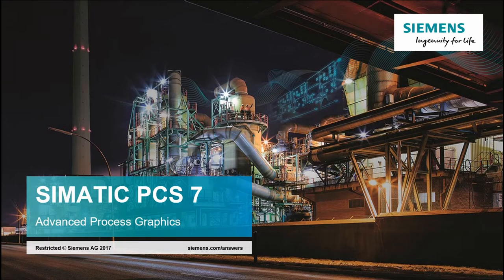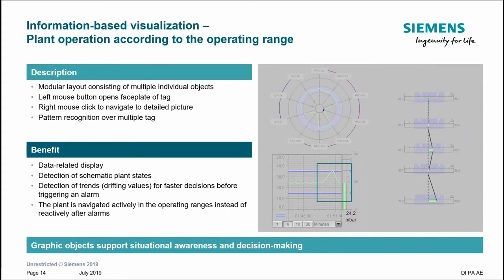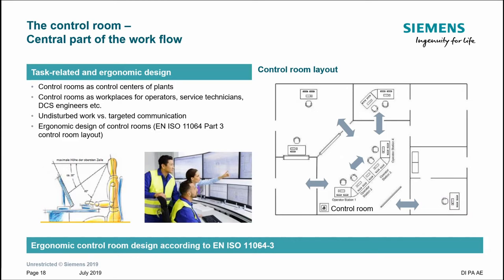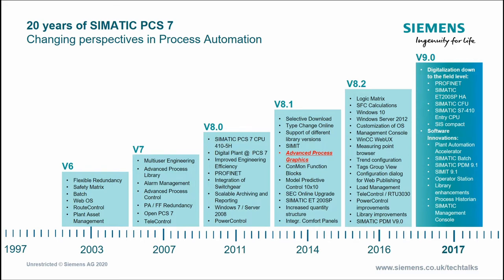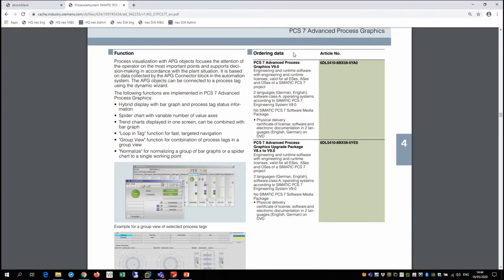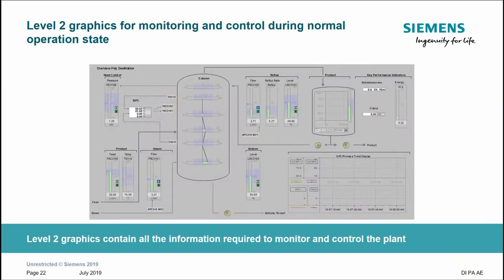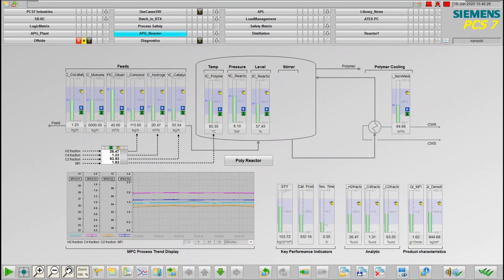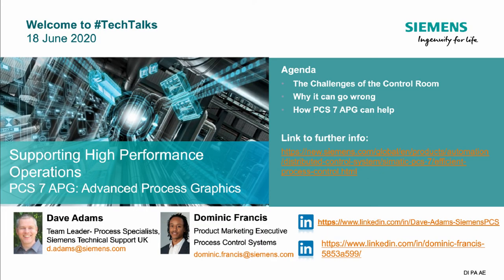Supporting High Performance Operations via PCS 7 Advanced Process Graphics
The modern DCS based control room of course has many advantages. However, technology orientated HMI's can overly complicate the role of the operator. If you want to reduce operator error, this is an issue that must be tackled. PCS 7 can provide a modular and data based control approach to put the requirements of the operator at the forefront. A PCS 7 demo and showcase of PCS 7 APG (Advanced Process Graphics) is included.